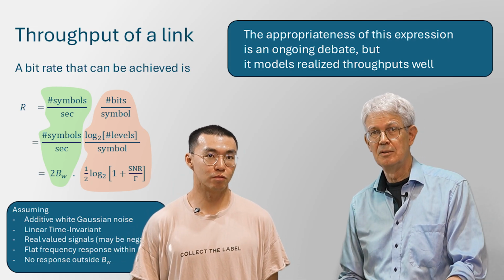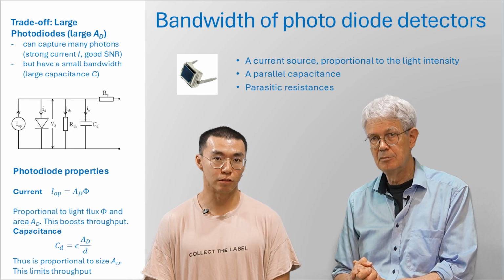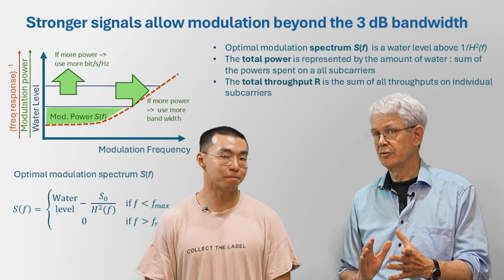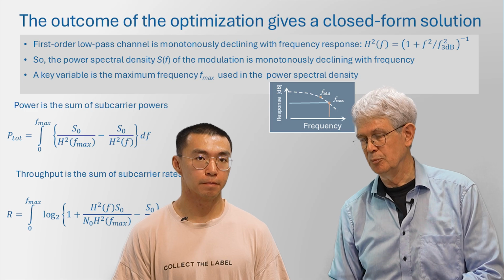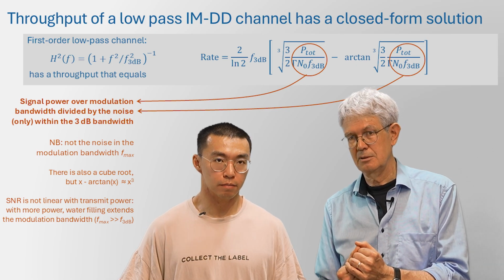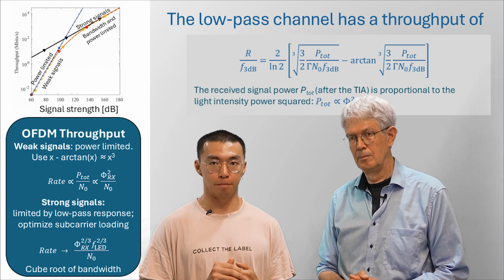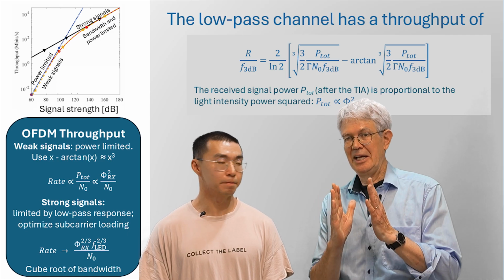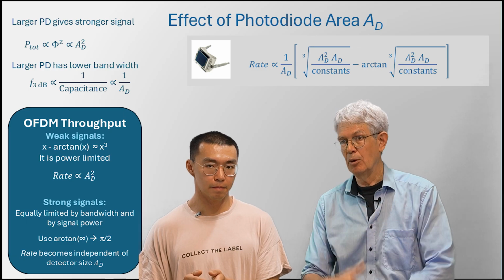If bandwidth is for free, what is the throughput of an Optical Wireless Link? A formula with arctan!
Photonic components limit the bandwidth of a LiFi link, but in a gentle way: typically with a first-order low-pass response.

That allows us to trade a margin in signal strength as a bandwidth extension. How? what are the limits? What does it mean for the choice of the size of a photo diode? Is the an optimum? Can we still use throughput rate equals bandwidth times the log of 1 plus the Signal-to-Noise Ratio?

Xiaochen Liu and Jean-Paul Linnartz discuss a theoretical performance formula that take into account that the bandwidth of a photonic component is not a hard limitation.

To allow a good signal-to-noise ratio (SNR) over a wide bandwidth for signals arriving from an unknown angle, many optical wireless communication (OWC) systems need a wide-aperture high-bandwidth detector. However, the physical properties of a photodiode (PD) challenge the design for high bandwidth and a large detection area, simultaneously. This problem is also known as the bandwidth versus area trade-off of an amplified PD receiver.

In [*], we study the limitations of a that photonic components cause on throughput, particularly on bandwidth, photon capturing area, and electrical noise, to formulate a model that evaluates and optimizes the throughput of a communication link for different signal modulation schemes.

We optimize the signal power spectral density (PSD) of pulse-amplitude modulation (PAM) and of DC-biased optical orthogonal frequency-division multiplexing (DCO-OFDM) modulation for throughput, considering that large modulation bandwidths suffer disproportionally from noise enhancement in typical receiver amplifiers. This worsens if large PDs are used, but we show that to a large extent, the corresponding stronger signal can compensate for the increased noise.

We study the optimum detector size, in combination with adaptations of the spectrum and, in particular, the maximum frequency of the modulation. While the limitations of photonic emitters have been extensively studied before, this is one of the first papers that models how the receiver limits the throughput of PAM and OFDM.

[*] X. Liu, J. -P. M. G. Linnartz and T. E. B. Cunha, "Throughput Optimization of Receiver-Limited Optical Wireless Communication System," in IEEE Transactions on Communications, vol. 74, pp. 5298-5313, 2026, doi: 10.1109/TCOMM.2026.3663287.